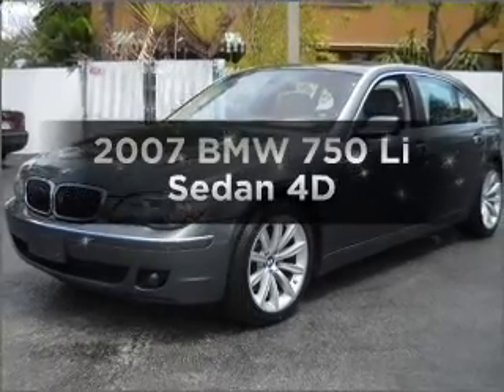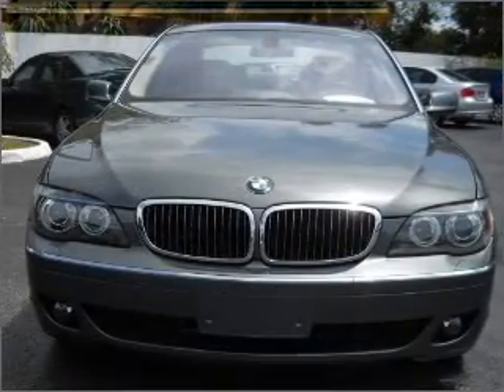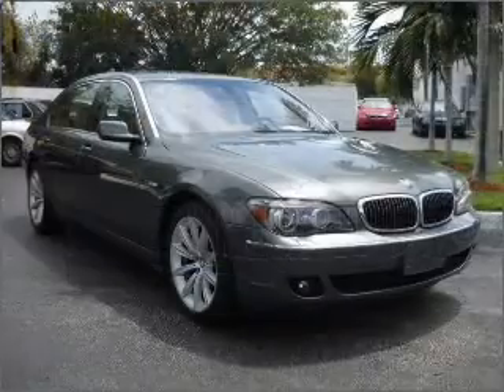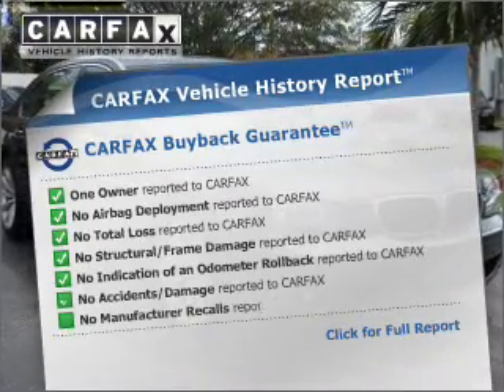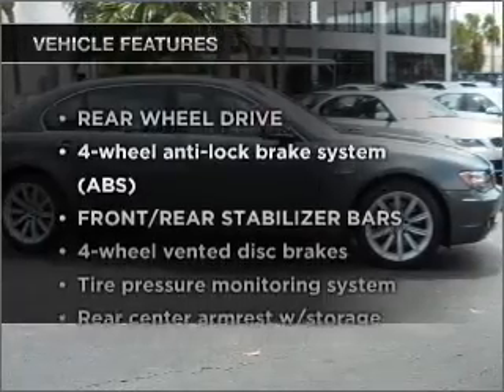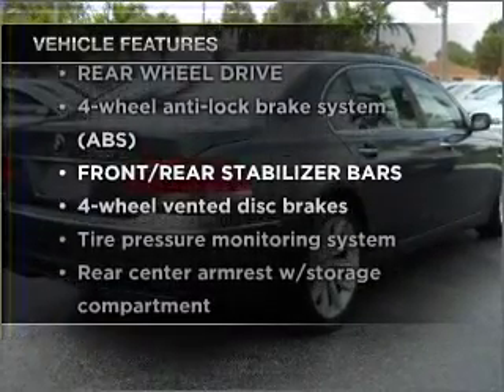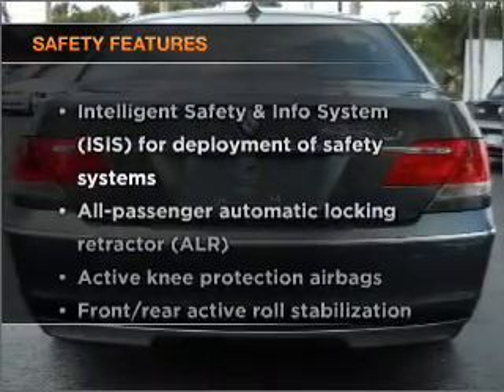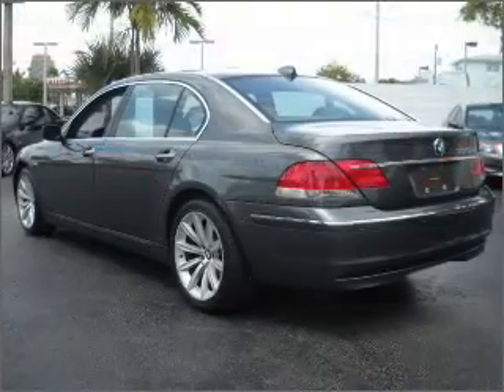2007 BMW 750 Li - Ft. Lauderdale FL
Year: 2007
Make: BMW
Model: 750 Li
Trim: Sedan 4D
Engine: 8 cylinder 4.8 liter
Transmission:
Color: Titanium Gray Metallic
Mileage: 26708
Address:
1400 South Federal Hwy